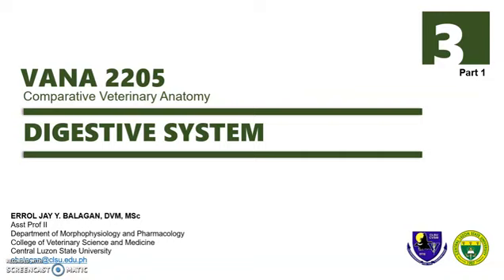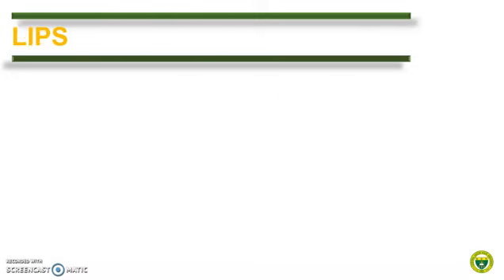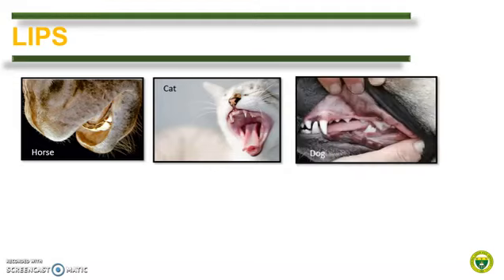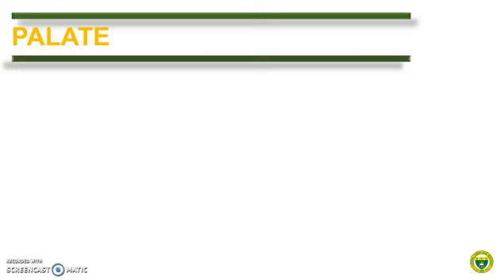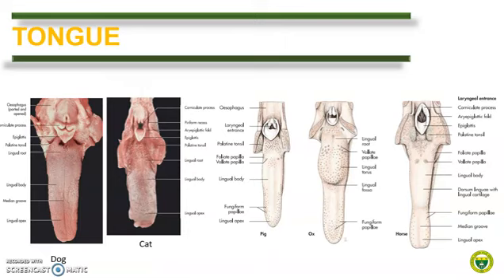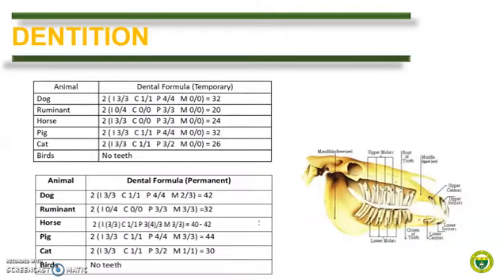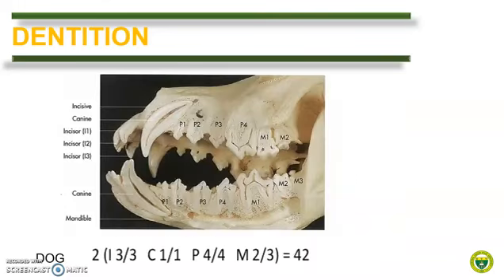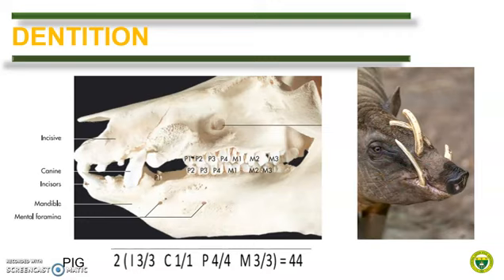😻most important veterinary anatomy🫡educationalcontent